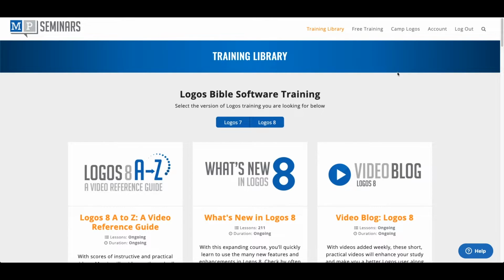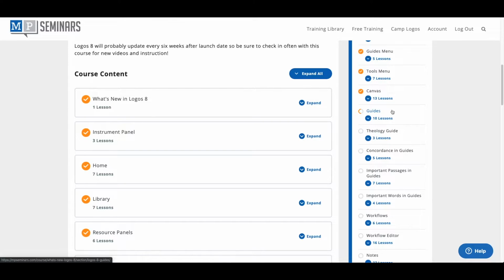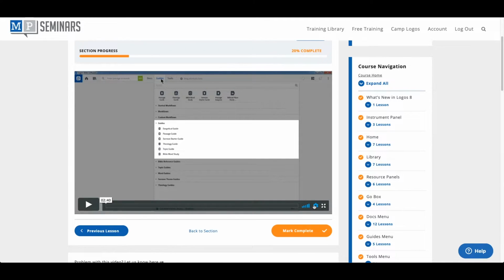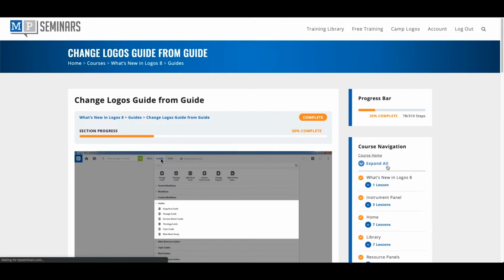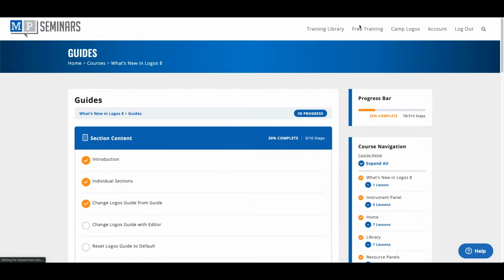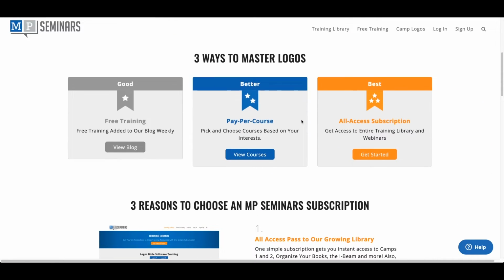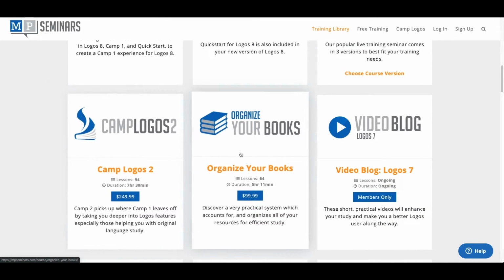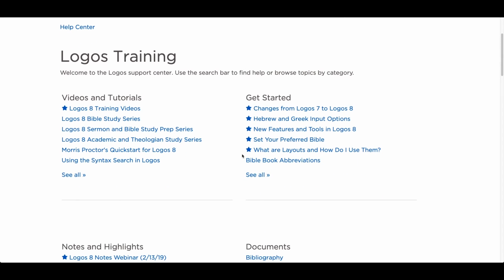Morris Proctor's Logos Bible Training Site MPSeminars Review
Morris Proctor is the official trainer for Logos Bible Software and he offers a subscription service at MPSeminars.com where you can get training for the program. I'll take you behind the pay wall to get a look at this service.

At Theotek we help church and Bible tech users understand better how to use technology to serve the kingdom of God and make disciples of all nations. We cover Bible software, church related software and technology and other tech tools and gadgets used by pastors and ministers as they service the church.